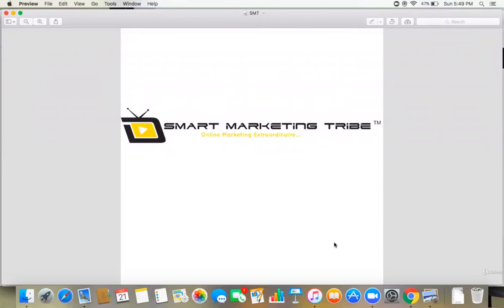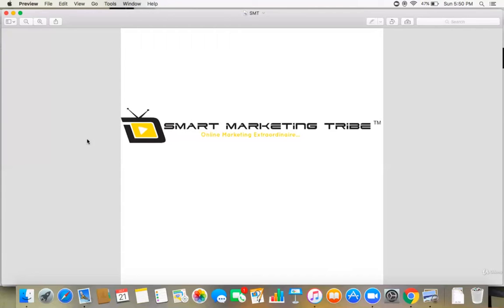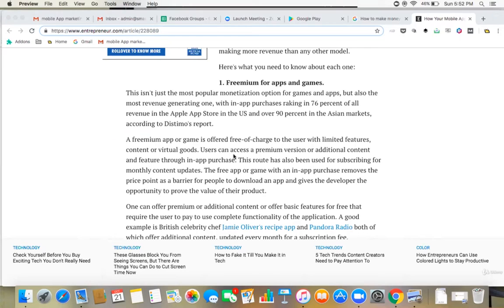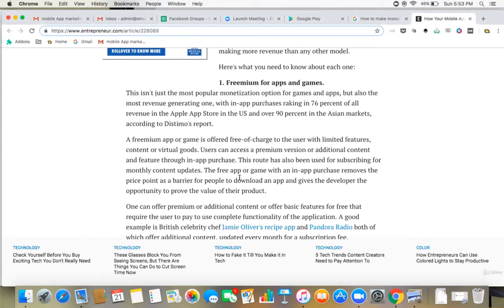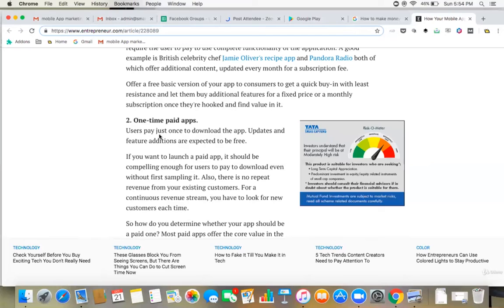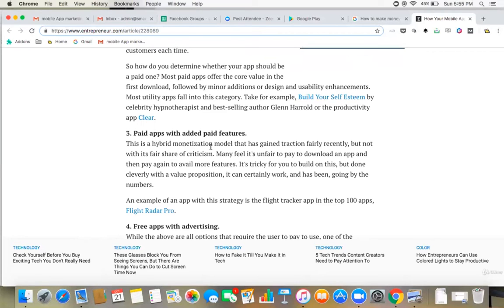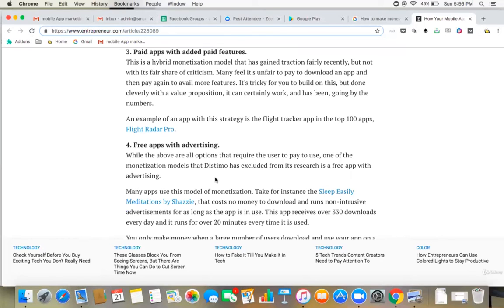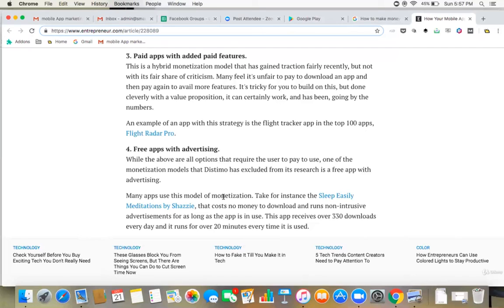How to make money from your app - Mobile APP Mastery Course